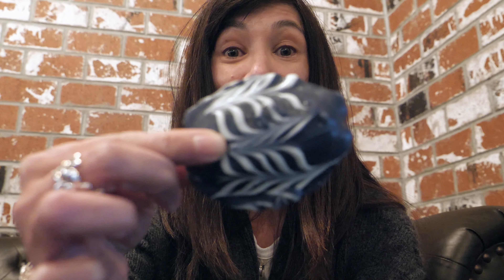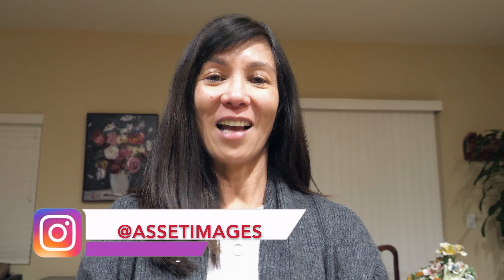San Francisco to Las Vegas ✈️Travel Day 🎲February 2019 🎰Travel Vlog (4K)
I booked this flight 3 weeks ago through Expedia and I did not realize that the type of flight purchased was United Airlines’ basic economy (I was just looking for the cheapest deal)... which only allows 1 personal item! When did that happen? They said they do warn customers upon purchase, but silly me, I guess I didn’t pay attention?! So they made me check in my medium tote at the gate, thankfully they didn’t charge me, maybe it's because of my really confused WTF reaction!!🤬 On top of it, the seat assigned to me on a full flight was the middle seat💺😖😫 But on a positive note, the flight was fairly smooth👍🏼

Camera Equipment:
Panasonic Lumix DC-G9
Panasonic Leica DG Vario-Elmarit 12-35mm f/2.8-4